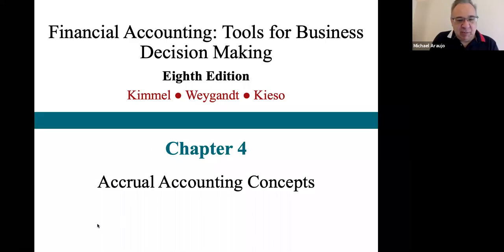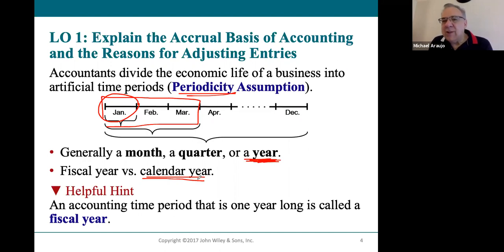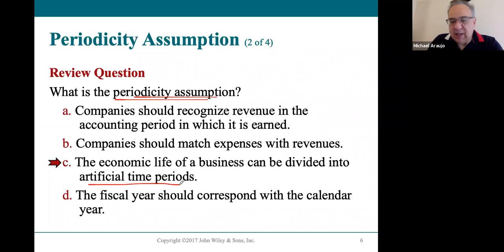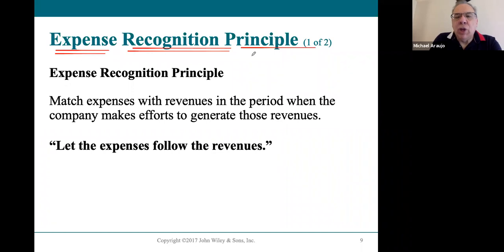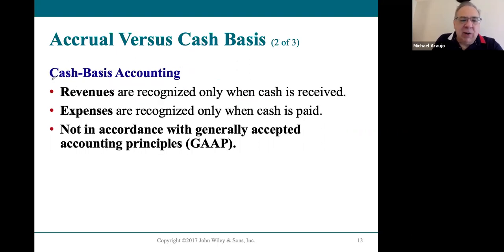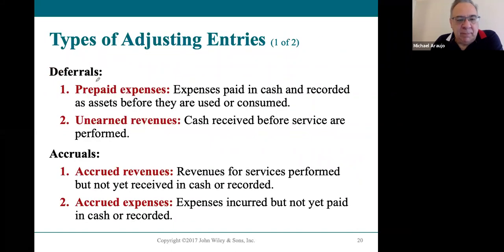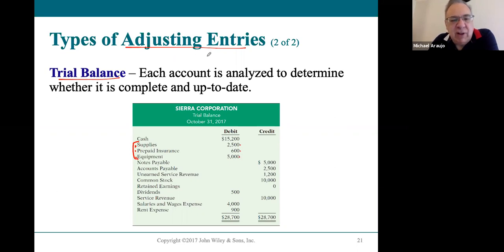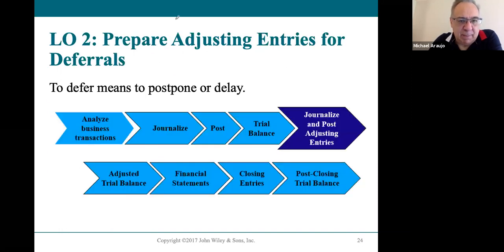ACC104 Chapter 4 LO1 Lecture